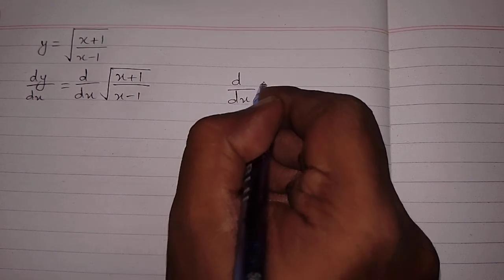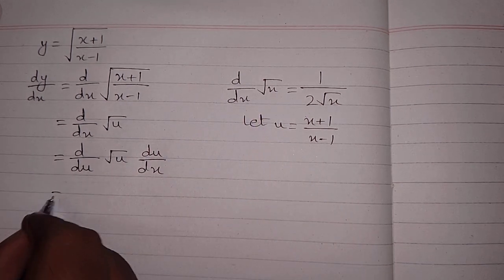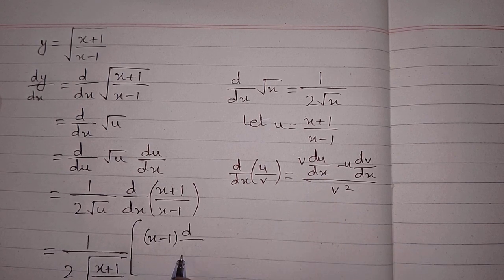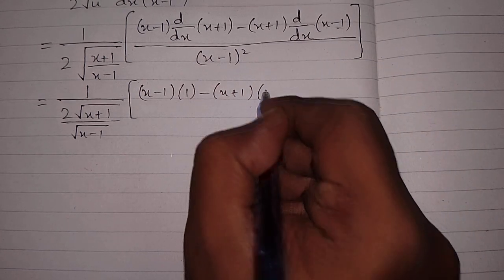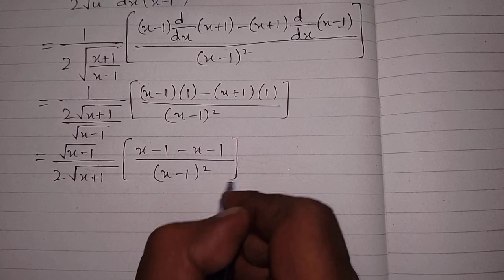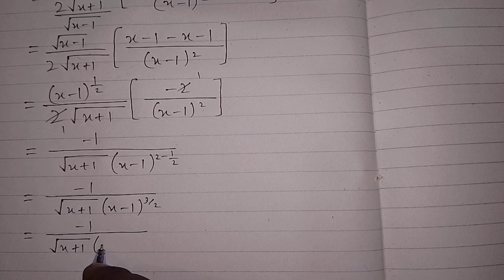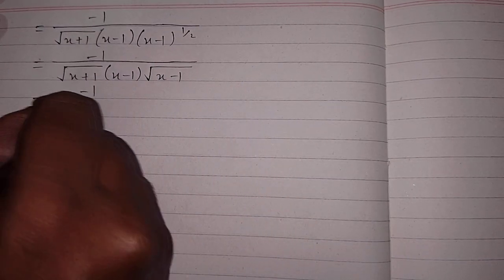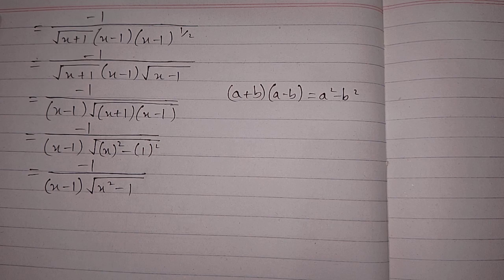Derivative of √((x+1)/(x-1)) || Chain Rule of Differentiation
Derivative of √((x+1)/(x-1))

In this video we shall learn how to apply chain rule of differentiation on a function